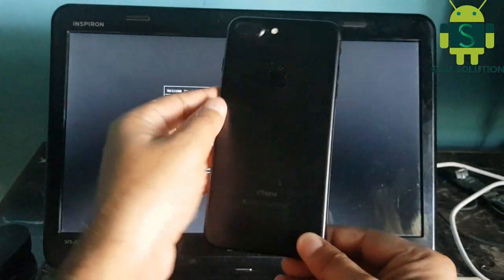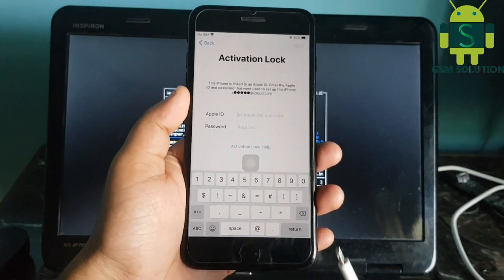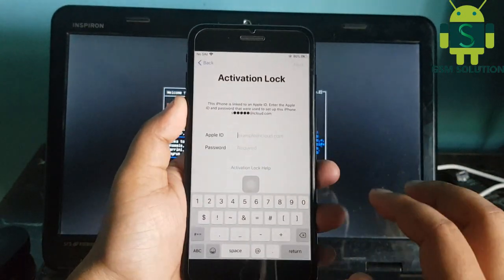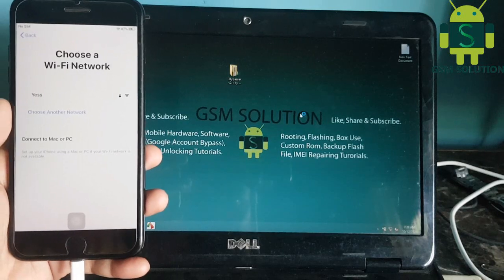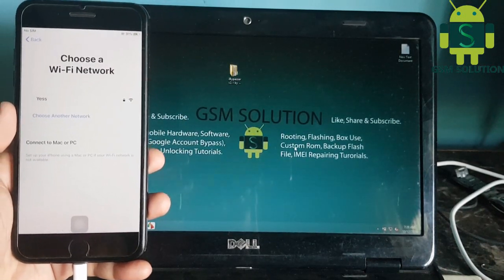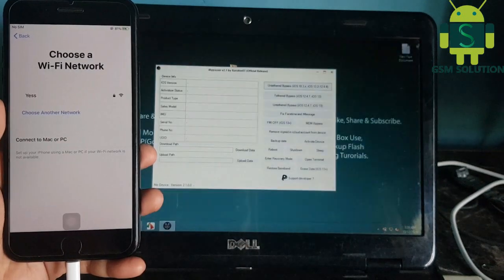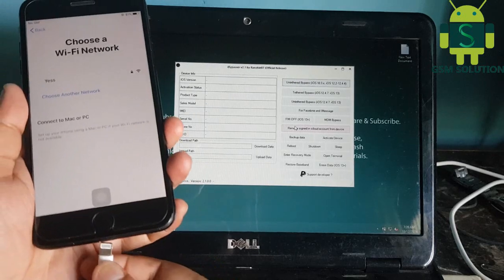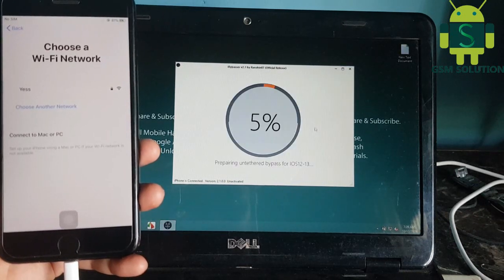FREE iPhone 7 Plus Untethered iCloud Bypass On Windows Pc.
Download Jailbreak Tool:Gsm-solution.com
2# See step by step in video, if you have error in process bypass icloud. pls comment here, i will reply soon.